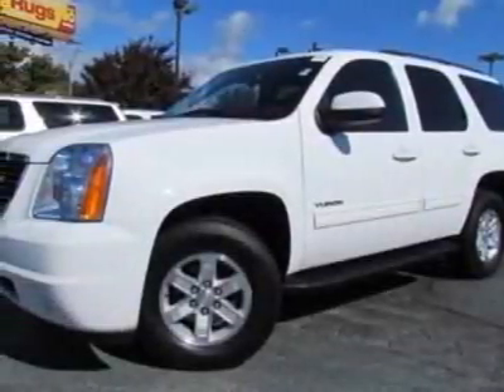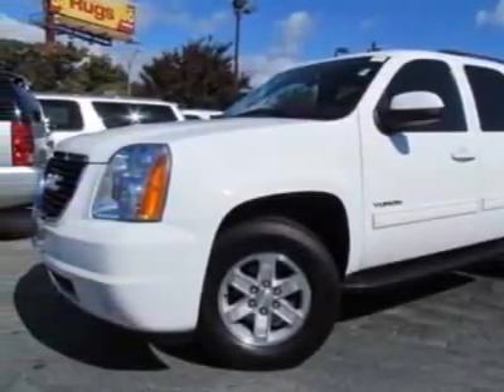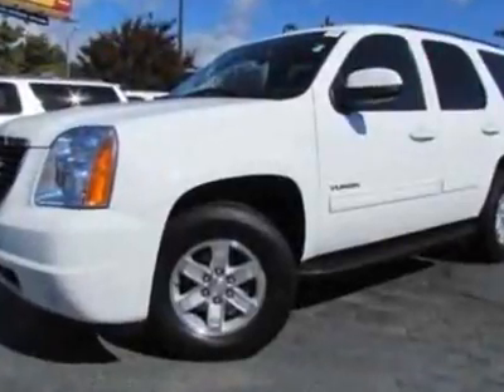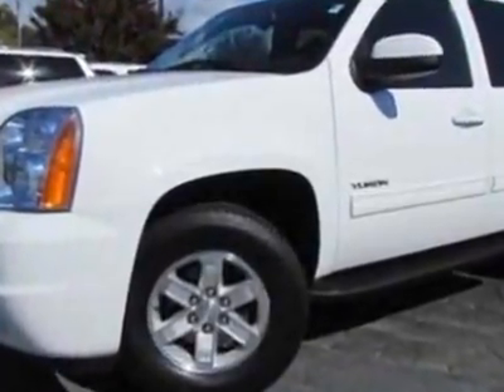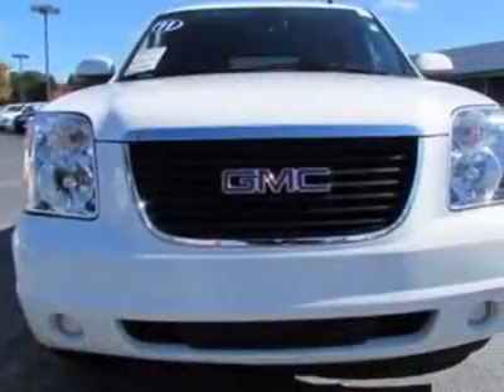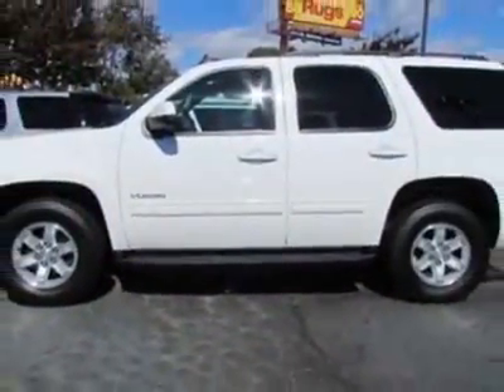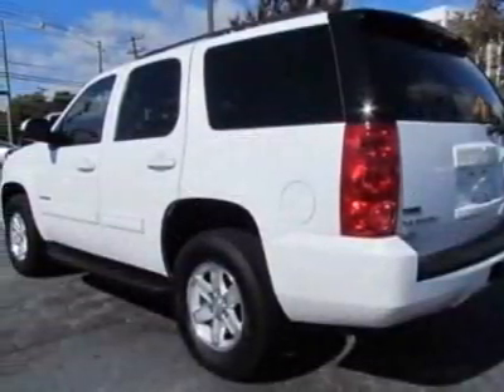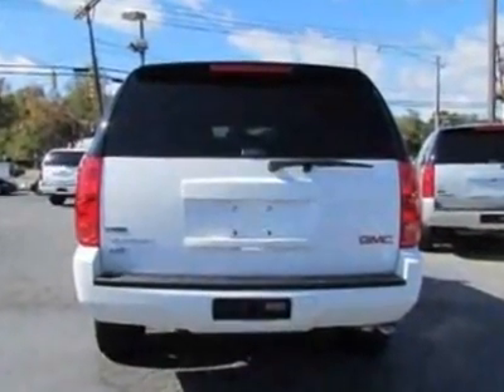2011 GMC Yukon SLE SUV - Charlotte, NC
City Chevrolet - Charlotte, NC, Charlotte, NC - ***XM RADIO!!! ONSTAR!!!*** GMC Yukon SLE